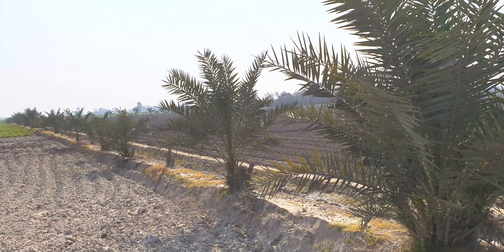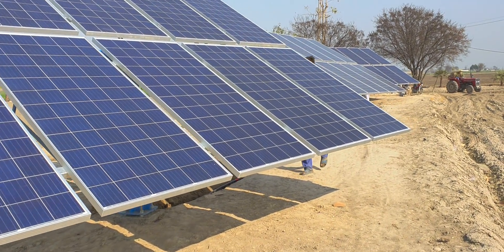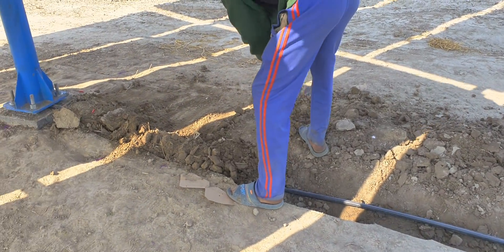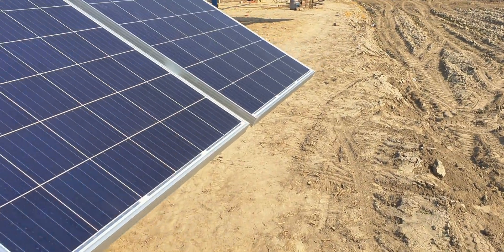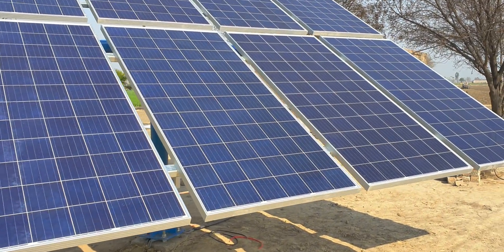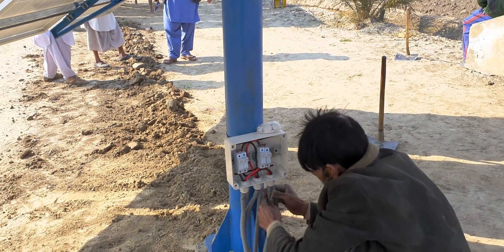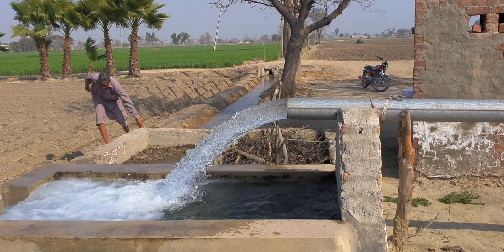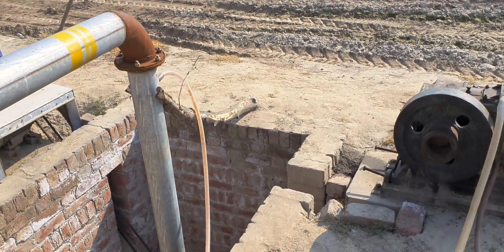𝟭𝟬𝗛𝗣 𝗦𝗢𝗟𝗔𝗥 𝗧𝗨𝗕𝗘 𝗪𝗘𝗟𝗟 𝟱 𝗜𝗡𝗖𝗛 𝗜𝗡𝗦𝗧𝗔𝗟𝗟𝗘𝗗 𝗕𝗬 𝗙𝗥𝗜𝗘𝗡𝗗𝗦 𝗦𝗢𝗟𝗔𝗥 𝗦𝗘𝗥𝗩𝗜𝗖𝗘𝗦®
𝗙𝗢𝗥 𝗠𝗢𝗥𝗘 𝗗𝗘𝗧𝗔𝗜𝗟𝗦 𝗖𝗢𝗠𝗣𝗟𝗘𝗧𝗘 𝗣𝗥𝗢𝗣𝗢𝗦𝗔𝗟 & 𝗦𝗜𝗧𝗘 𝗩𝗜𝗦𝗜𝗧 𝗖𝗢𝗡𝗧𝗔𝗖𝗧 𝗙𝗥𝗘𝗤𝗨𝗘𝗡𝗧𝗟𝗬

𝗗𝗘𝗦𝗜𝗚𝗡𝗘𝗗 𝗜𝗡𝗦𝗧𝗔𝗟𝗟𝗔𝗧𝗜𝗢𝗡 & 𝗔𝗙𝗧𝗘𝗥 𝗦𝗔𝗟𝗘

𝗖𝗢𝗠𝗣𝗟𝗘𝗧𝗘 𝗦𝗬𝗦𝗧𝗘𝗠 𝗪𝗔𝗥𝗥𝗔𝗡𝗧𝗬 & 𝟭𝟬𝟬% 𝗙𝗥𝗘𝗘 𝗦𝗘𝗥𝗩𝗜𝗖𝗘𝗦 𝗕𝗔𝗖𝗞𝗨𝗣 𝗙𝗢𝗥 𝟭 𝗬𝗘𝗔𝗥

𝟭𝟬 𝗬𝗘𝗔𝗥 𝗦𝗢𝗟𝗔𝗥 𝗣𝗔𝗡𝗘𝗟𝗦 𝗠𝗔𝗡𝗨𝗙𝗔𝗖𝗧𝗨𝗥𝗜𝗡𝗚 𝗪𝗢𝗥𝗞 𝗠𝗔𝗡 𝗦𝗛𝗜𝗣 𝗪𝗔𝗥𝗥𝗔𝗡𝗧𝗬
𝟮𝟱 𝗬𝗘𝗔𝗥 𝗪𝗔𝗥𝗥𝗔𝗡𝗬 𝗙𝗢𝗥 𝗠𝗜𝗡𝗜𝗠𝗨𝗠 𝟴𝟬% 𝗣𝗢𝗪𝗘𝗥 𝗢𝗨𝗧𝗣𝗨𝗧

𝗥𝗘𝗧𝗨𝗥𝗡 𝗢𝗙 𝟭𝟬𝟬% 𝗜𝗡𝗩𝗘𝗦𝗧𝗠𝗘𝗡𝗧 𝗜𝗡 𝗢𝗡𝗘 𝗬𝗘𝗔𝗥
𝗜𝗙 𝗖𝗢𝗠𝗣𝗔𝗥𝗘 𝗪𝗜𝗧𝗛 𝗗𝗜𝗘𝗦𝗘𝗟 𝗖𝗢𝗡𝗦𝗨𝗠𝗣𝗧𝗜𝗢𝗡

15hpsolartubewell 15hp 20hpsolartubewell solartubewellpriceinpakistan solarirrigationpump solartubewellpakistan solartubewellinpakistanprice 20hp solar tubewell solar tubewell price in pakistan solar irrigation pump solar tubewell pakistan solar tubewell in pakistan price